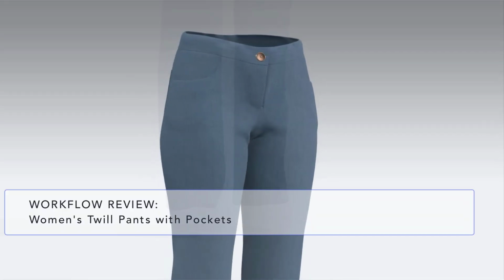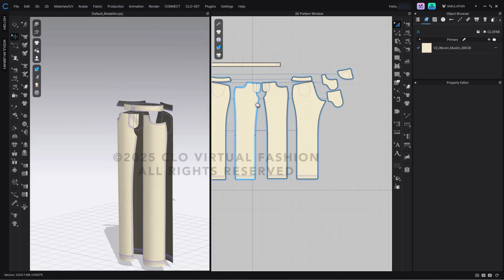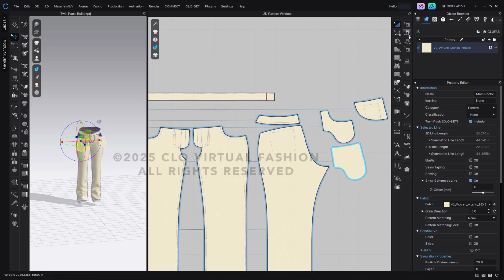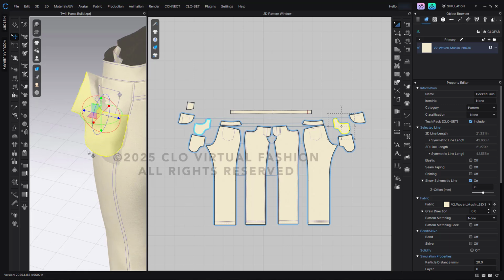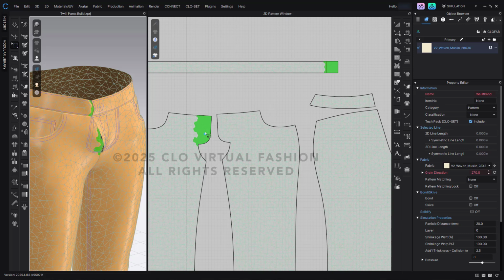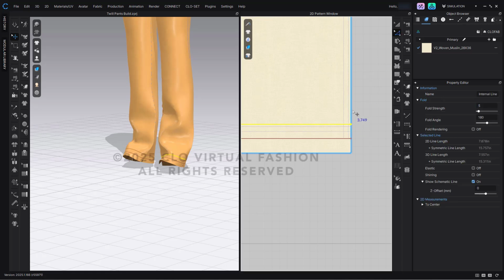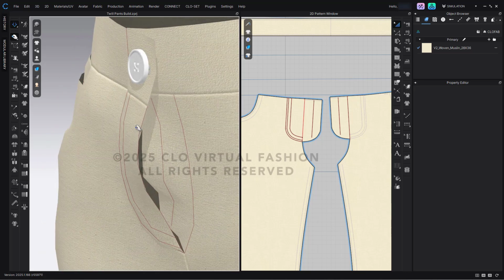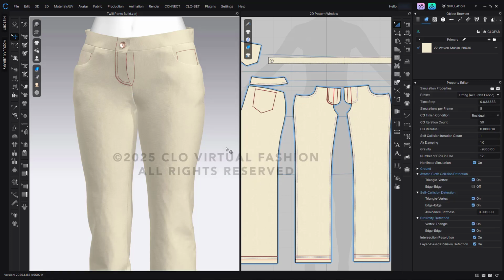Women's Twill Pants with Pockets